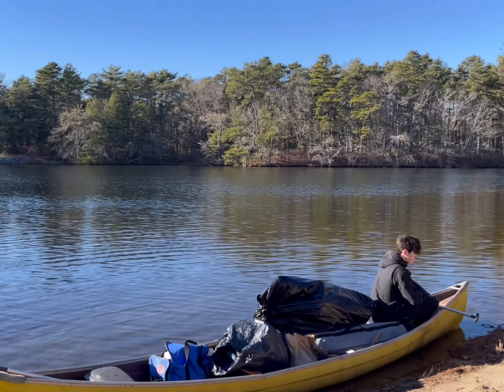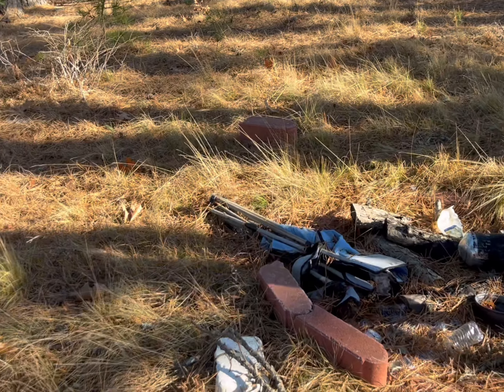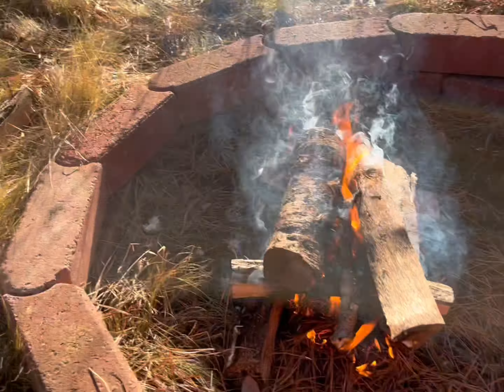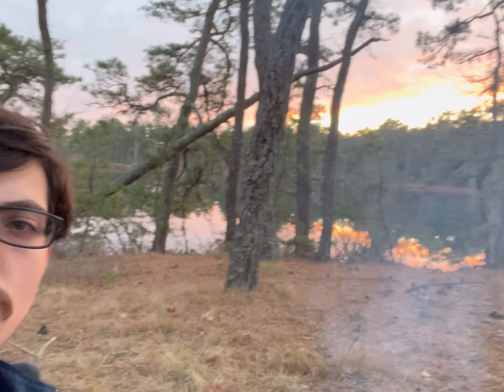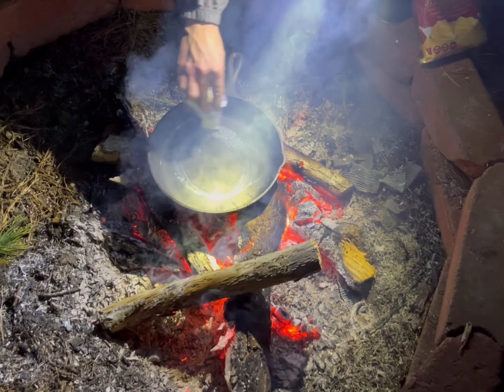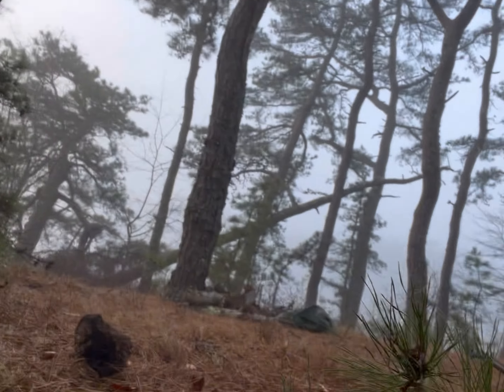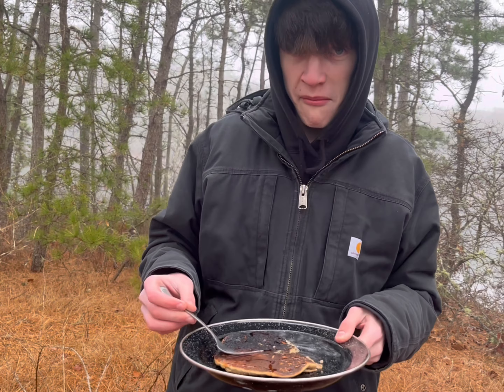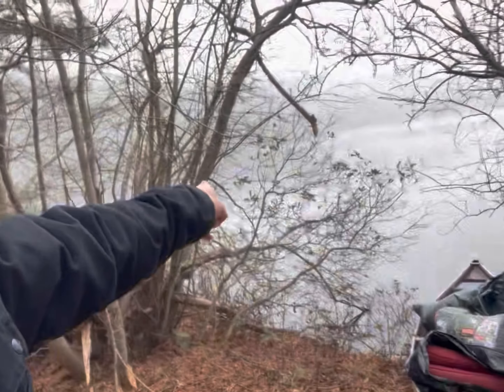Camping overnight on a island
Camping on this island was very challenging. I hope you enjoyed the video and let me if you want to see more.